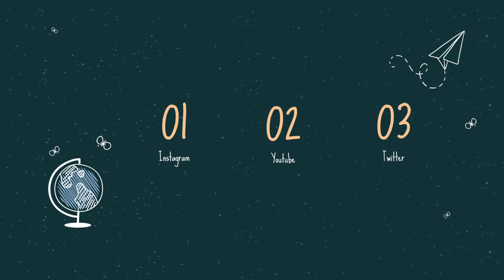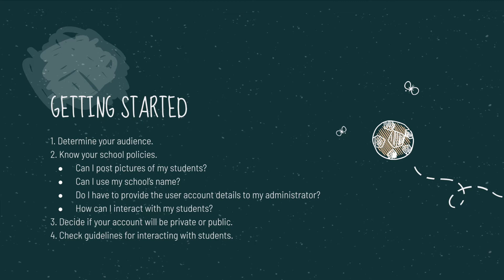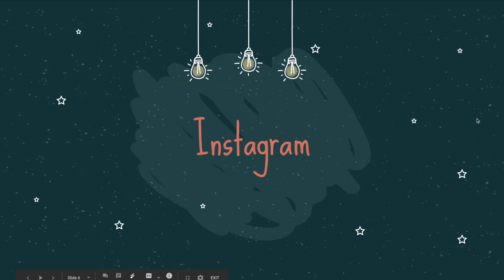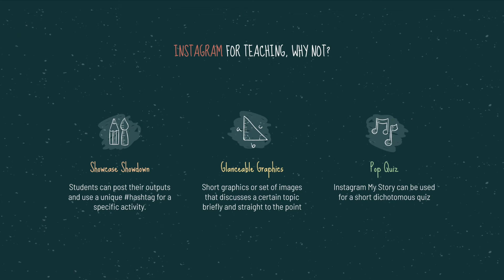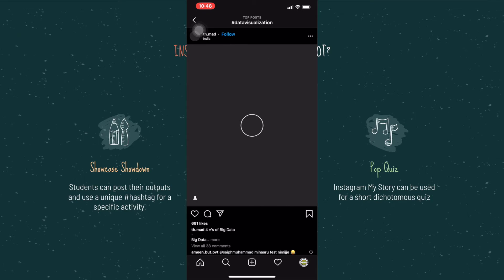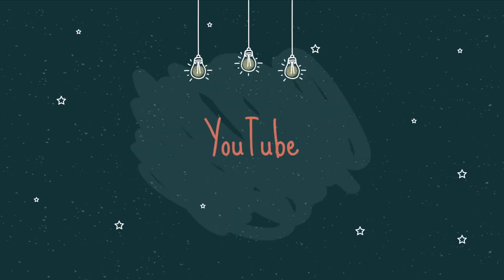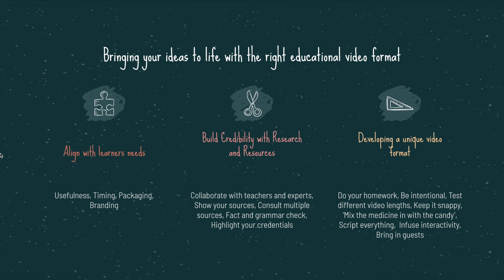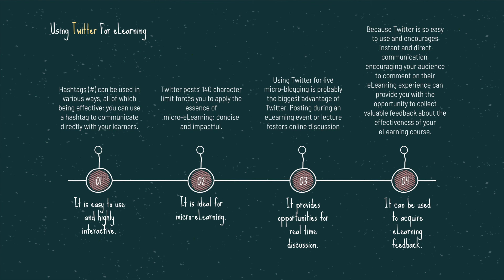Social Media for Teaching and Learning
Social Media for Teaching and Learning - Tools, Tips, and Technologies